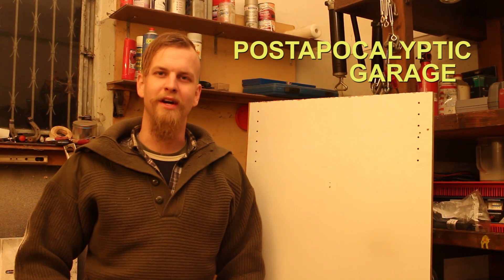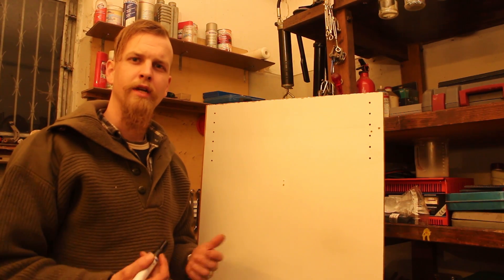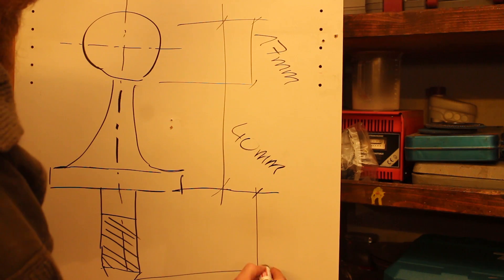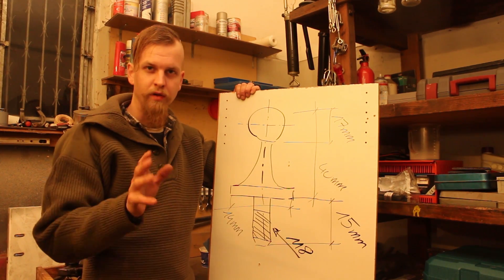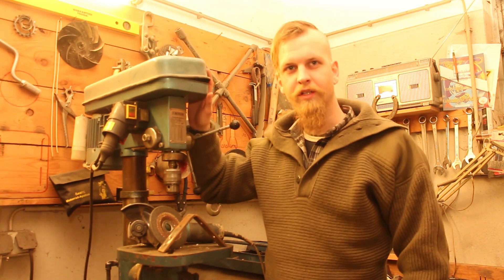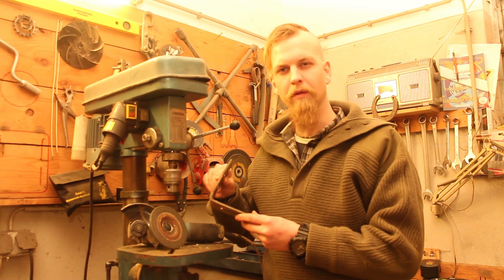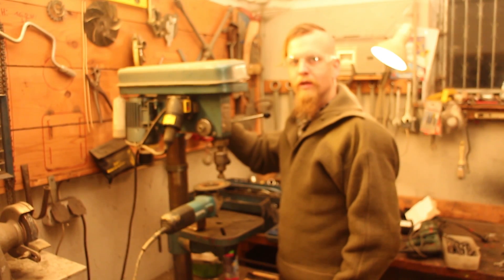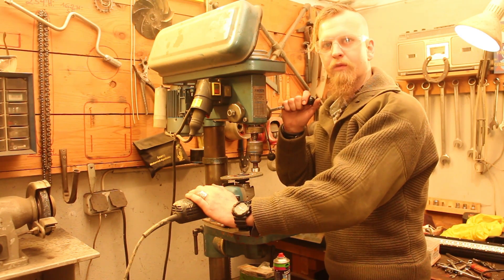How To Improvise A Lathe - Post Apocalyptic Power Tools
In this video I´ll show you, how you can improvise an easy and effective lathe-like tool for making your own spare parts or other small metal projects.
Just another simple way to build vital stuff in and after the apocalypse.

THX!